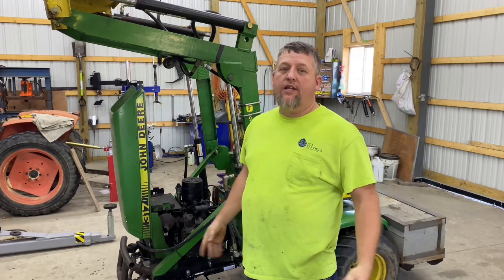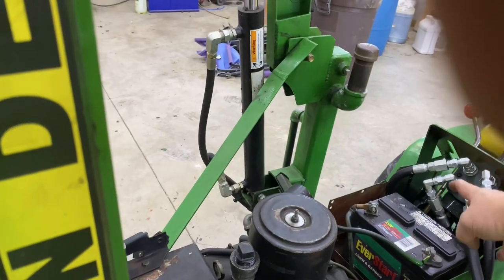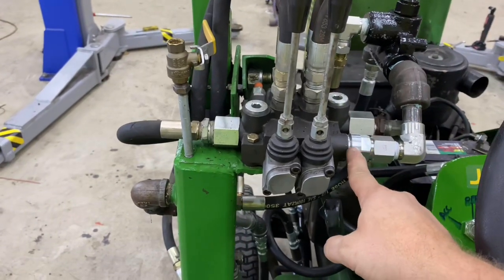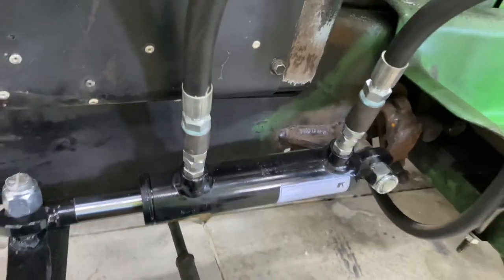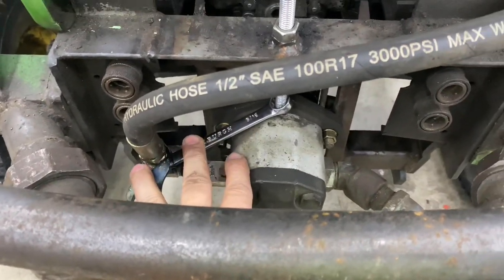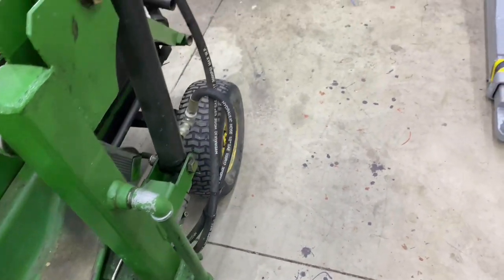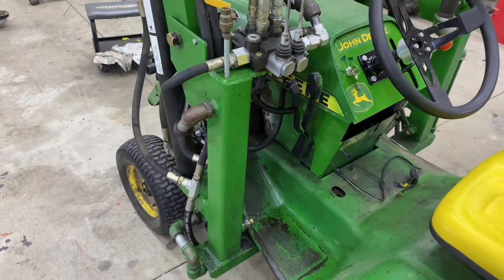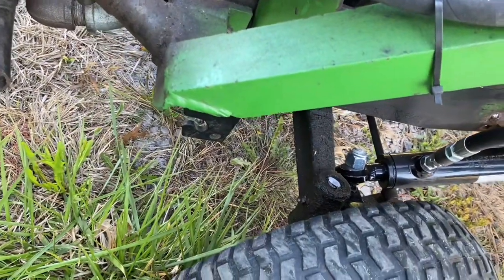John Deere 317 Loader hydraulic steering upgrade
Added a hydraulic orbital steering I purchased from “hydraulic steering unlimited “ on a John Deere 317 I built a loader on in 2017/18 in the past I added electric power steering above the factory steering box  I went thru two steering boxes and broke other steering components ￼